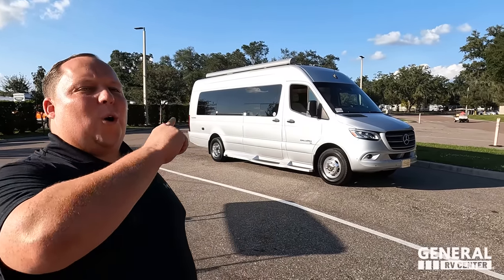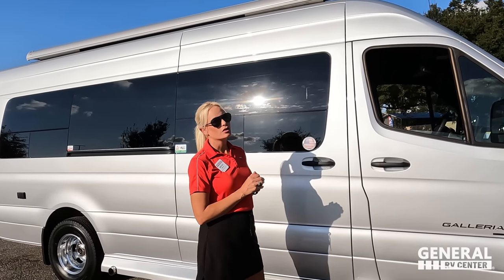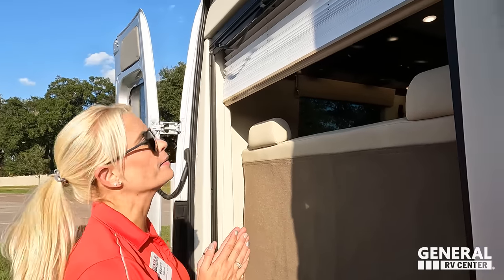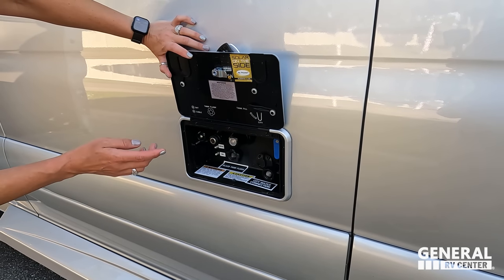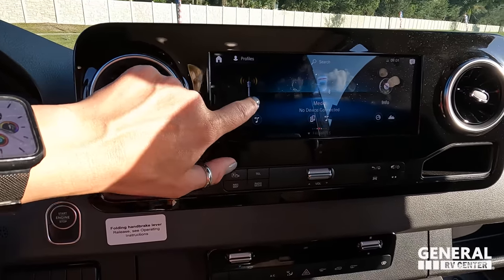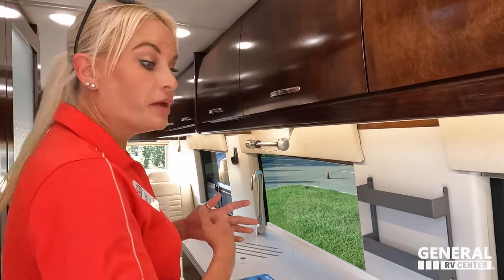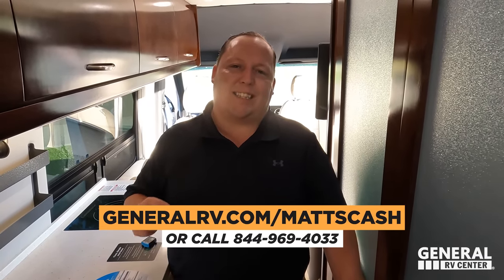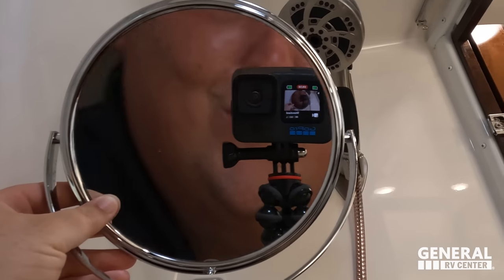Class B Motorhome that Holds 7 People!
2023 Coachmen Galleria 24Q - Thank you to General RV!

Hey everyone welcome back to another video today I am super we are with Becky again to look at these awesome class b motorhomes! This is the 2023 Coachmen Galleria 24Q. Now Coachmen is one of Beckys Favorite Class B Motorhomes and honestly I can see why! This is an awesome B Van that sits on the Merecedes chassis! The 4 captains chairs makes this an awesome day cruiser as well!  If your in the market for an awesome B van then you will love this Galleria!

Call my team at  @GeneralRVCenter   or fill out this contact form!